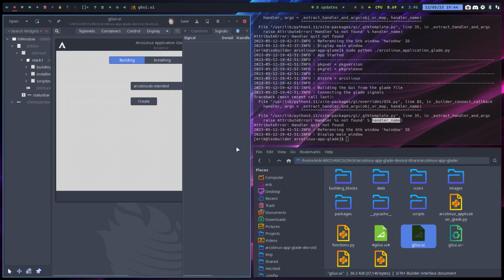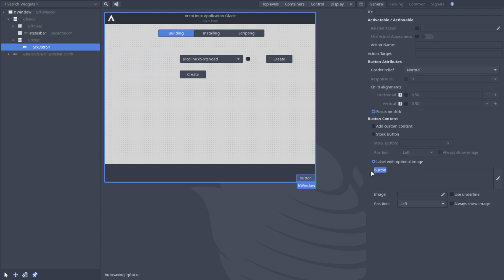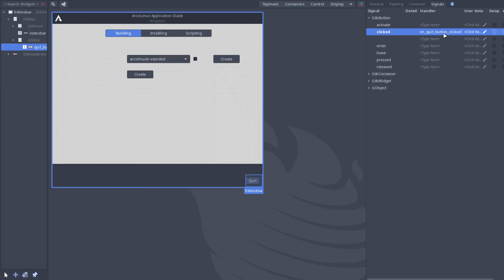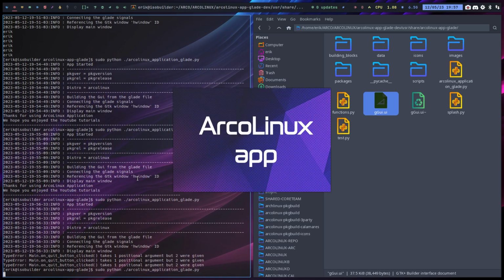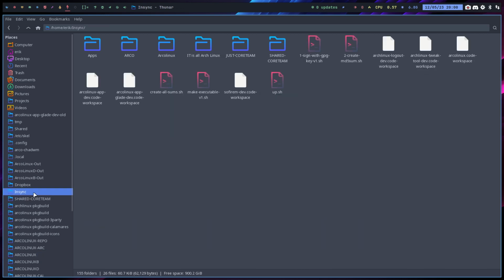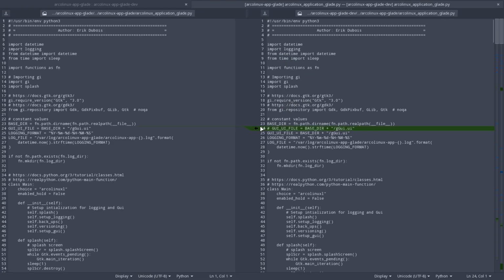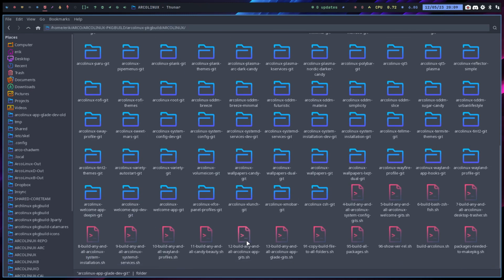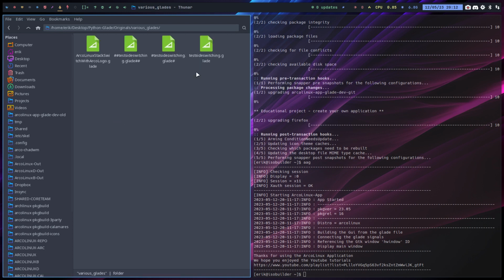ArcoLinux : 3556 ArcoLinux App 73 - Adding a quit button - glade and python code